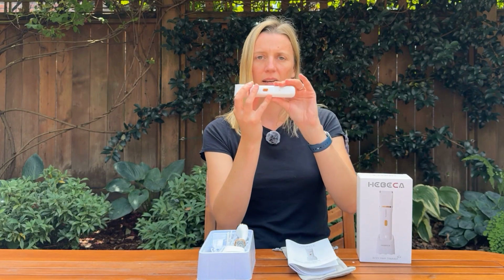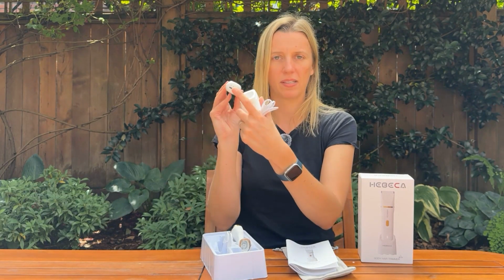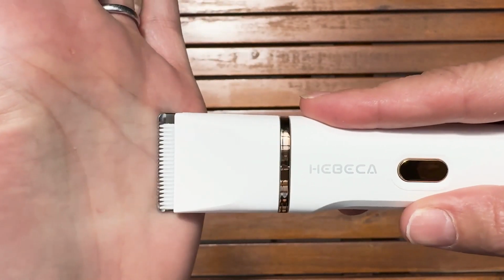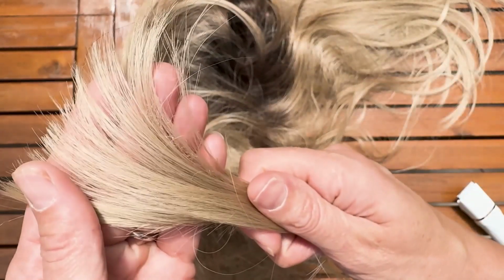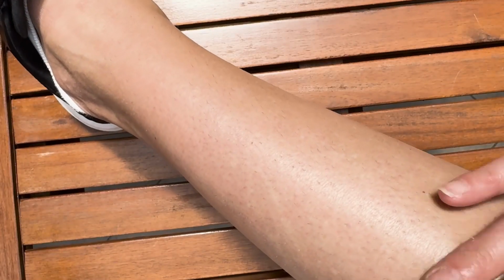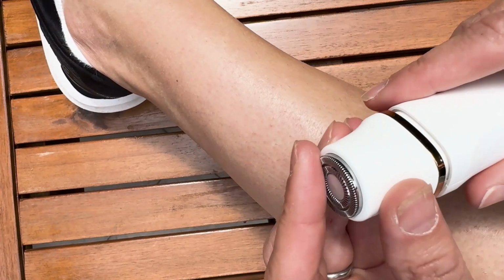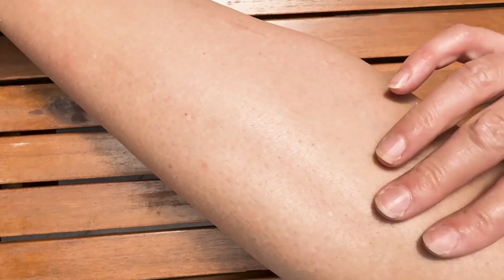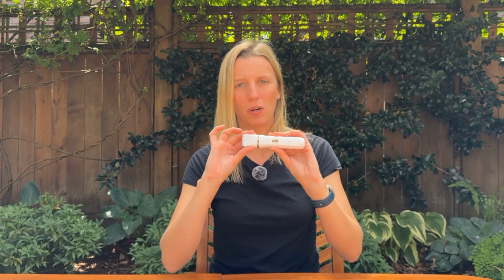Master your Bikini Line and More with the HEBECA 3-in-1 Razor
Discover HEBECA 3in1: The ultimate waterproof grooming tool (paid link)
I was gifted this, but my opinions are my own.

Get smooth, irritation-free skin anywhere with the HEBECA 3-in-1 Electric Razor—my new go-to for effortless head-to-toe grooming. This versatile, waterproof body shaver makes painless, gentle hair removal easy, even for sensitive areas like the bikini line and armpits. The hypoallergenic ceramic and stainless steel blades deliver precise trimming with absolutely no redness, and with its compact, travel-friendly design and fast USB-C charging, it’s the ultimate personal grooming tool for busy women on the go. If you’re looking for a quiet, easy-to-clean, and portable electric trimmer that keeps your skin smooth without irritation, this is a must-have for your beauty kit!

Timestamps
00:00 Intro
00:05 Features
00:56 Charging
01:22 Usage
02:00 Test Wig
02:34 Test Skin
03:49 Comb Changes
04:11 Conclusion